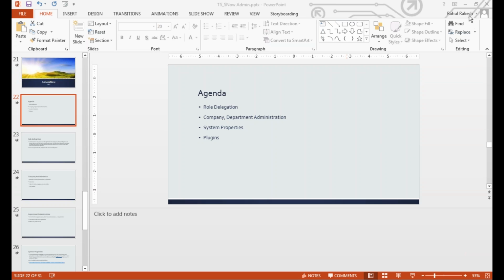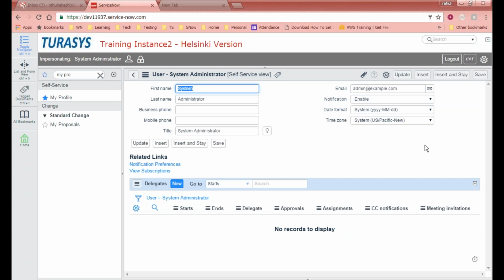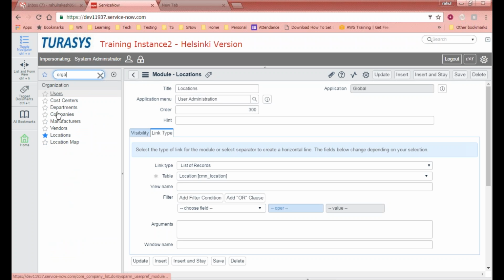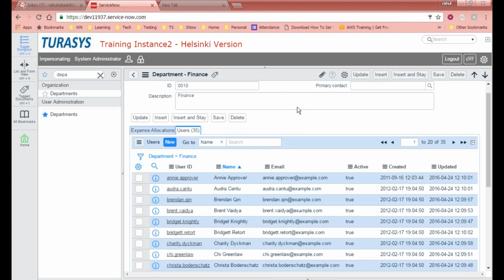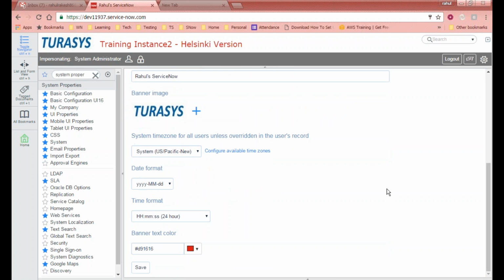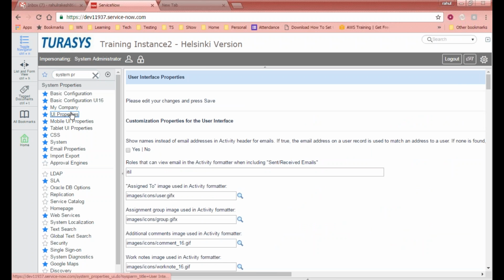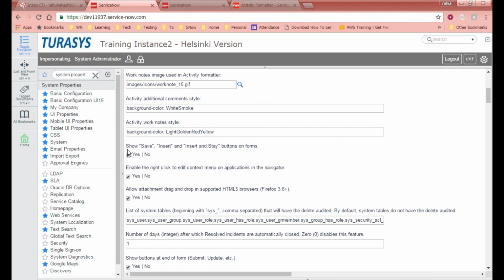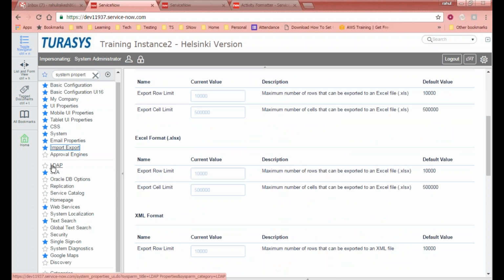ServiceNow User Delegation, & System properties || Turasys.com